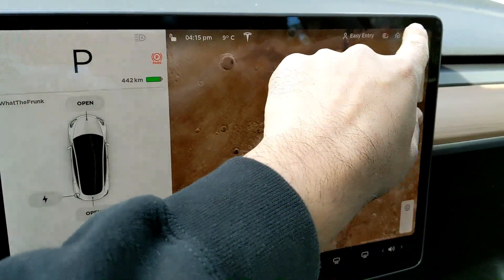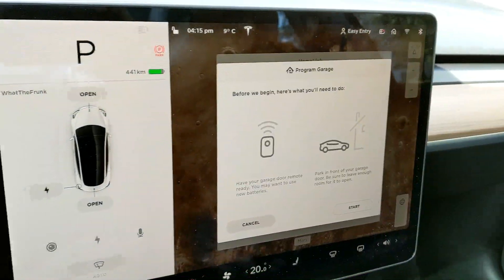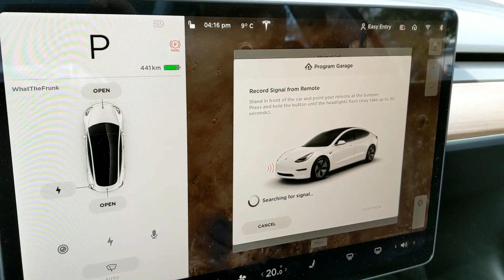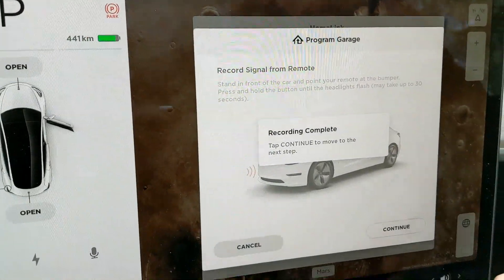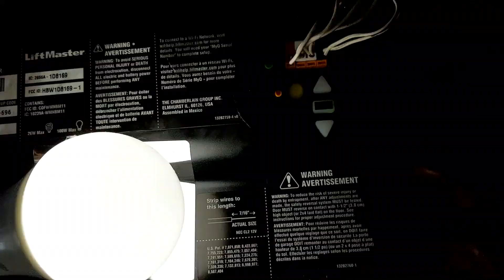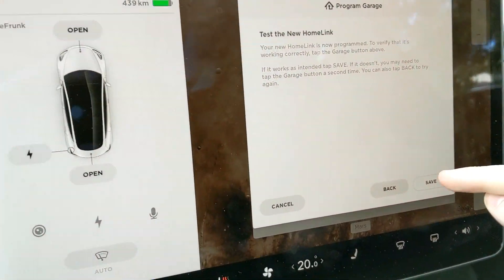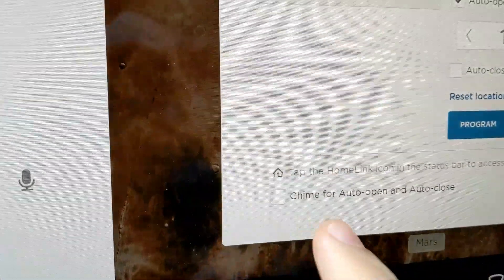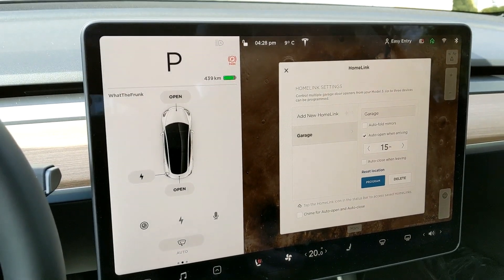Tesla Model 3 HomeLink Garage Door Setup | Easy Program & Connect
In video I show you the super easy way to setup HomeLink on Tesla Model 3. I show you the exact steps to setup, program and connect your Tesla to your garage. The whole process is fairly easy.

This video is apart of my New Tesla Owners video series. You can see more videos in the playlist by clicking

Get 1,500 km of free Supercharging when you purchase a new Tesla! Copy the link below before placing your order: